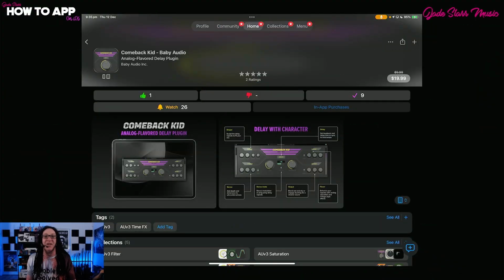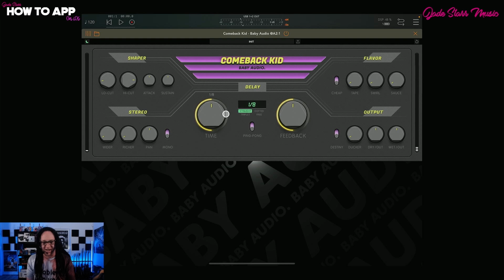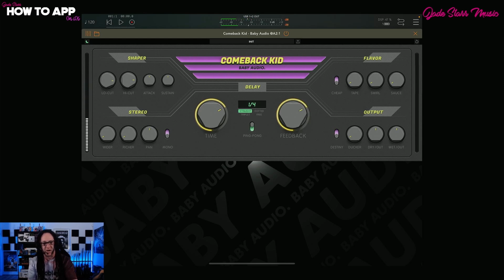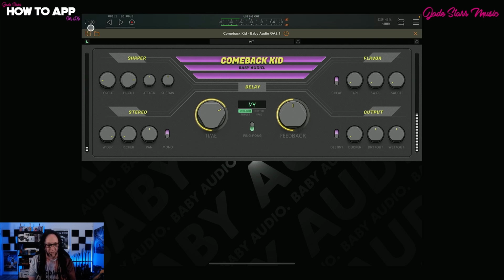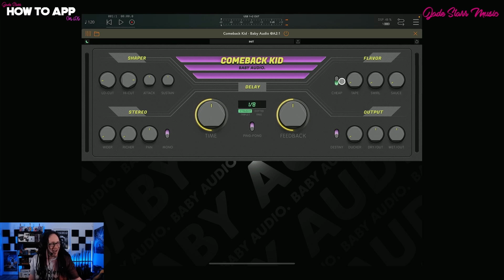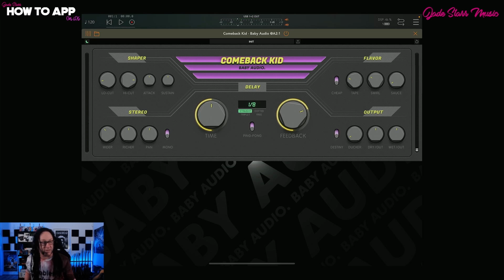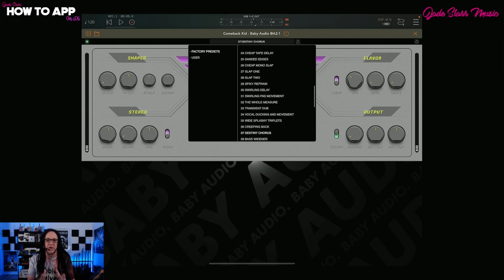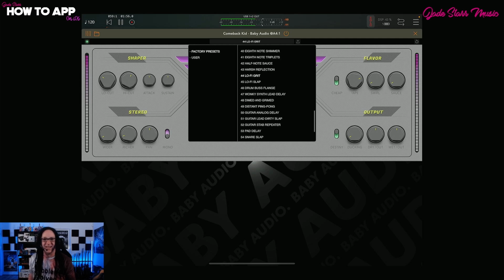Comeback Kid by Baby Audio for iOS - How To App on iOS! - EP 1505 S13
In this episode of "How to App on iOS". I'll be checking out the wonderful characterful delay of Comeback Kid by Baby Audio. Comeback Kid is a vintage-inspired delay effect with warm and vibey repeats to enrich sterile mixes. With 14 flexible controls to sculpt the sound of the delay signal, Comeback Kid is easy to work with and full of sonic color. Now on iOS with full AUv3 support, it just might become your new go-to delay!

Comeback Kid by Baby Audio for iOS
AUv3 Plugin

Clubhouse - @jadestarr

LINKS
The Beat Community - iOS & Desktop Price Drops & Info